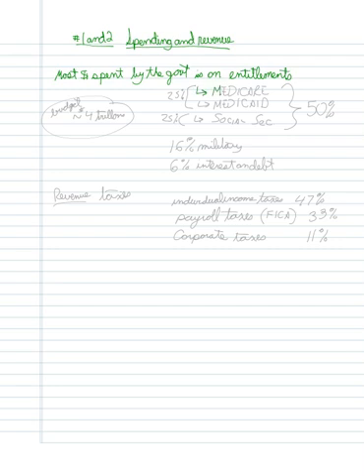ECON120_Topic12_Part1&2